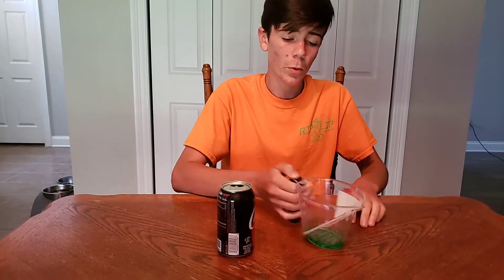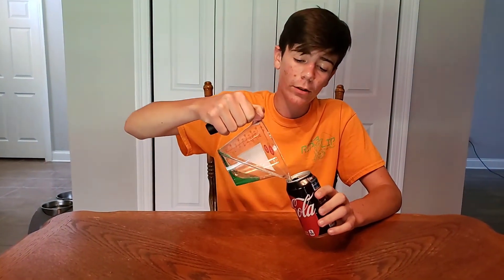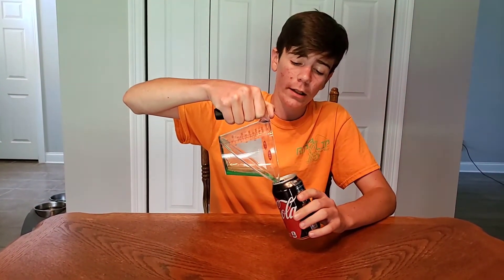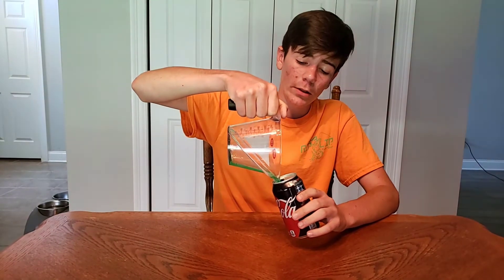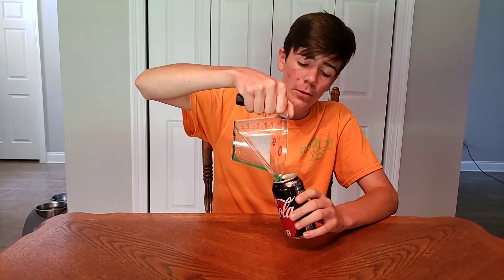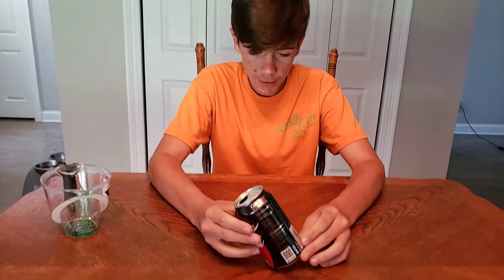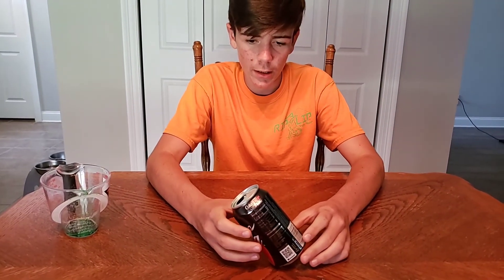Marino's Lab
Cool Science